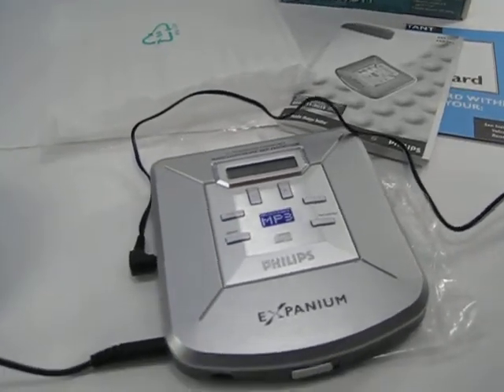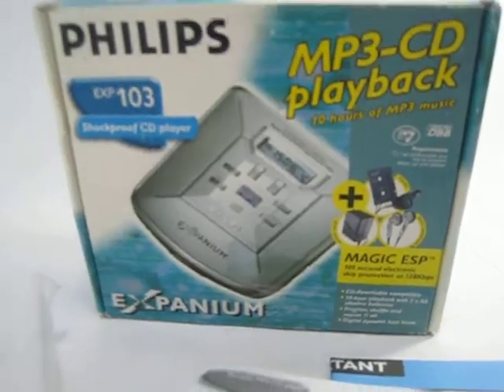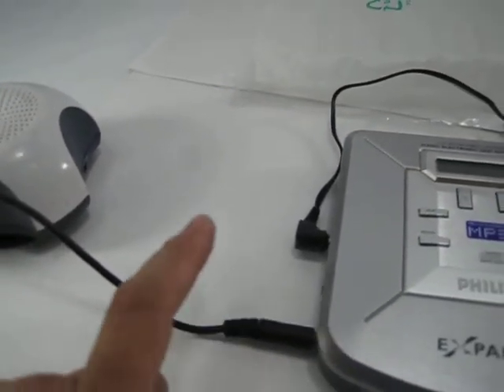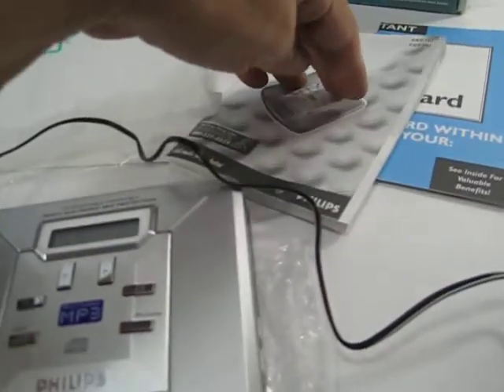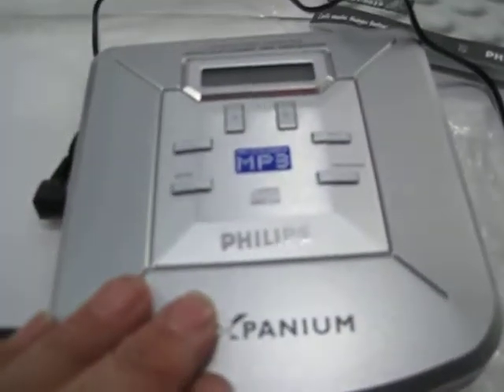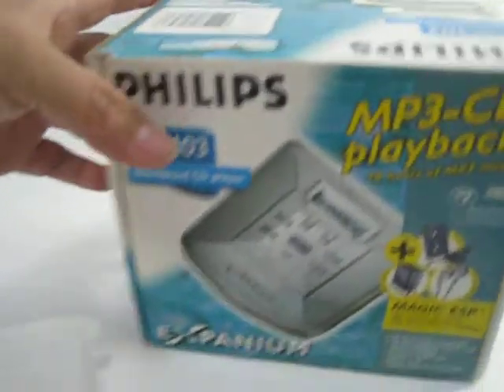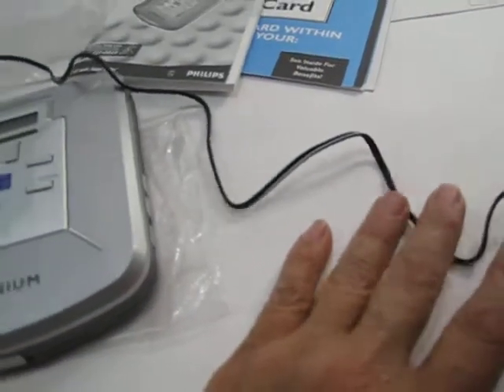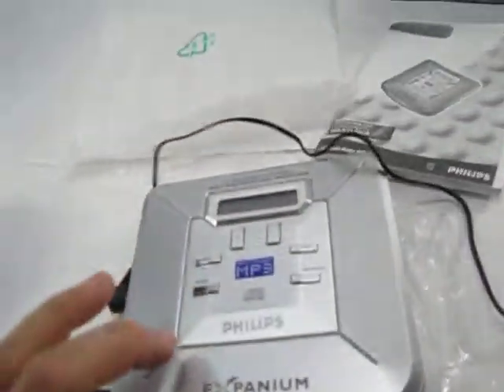Philips EXP103 eXpanium Portable MP3-CD Player 45-Second Anti-Skip For Sale On Ebay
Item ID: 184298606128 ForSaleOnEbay